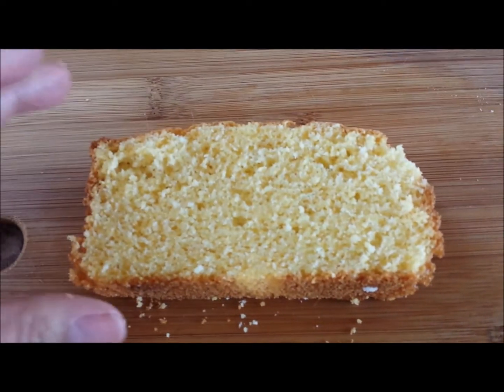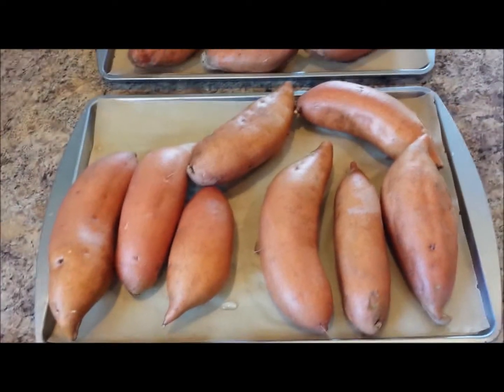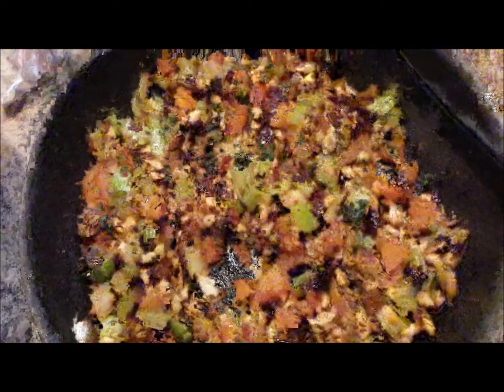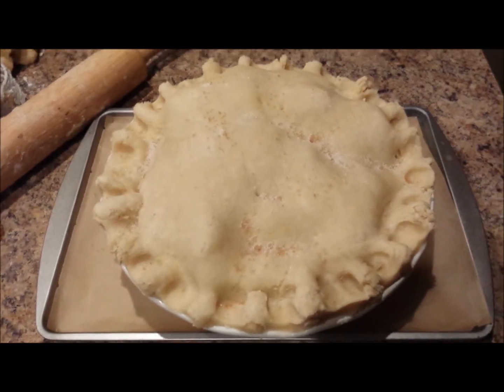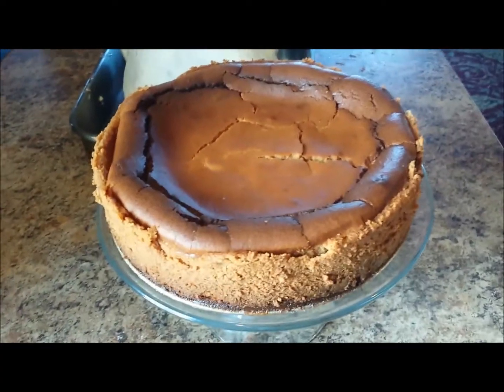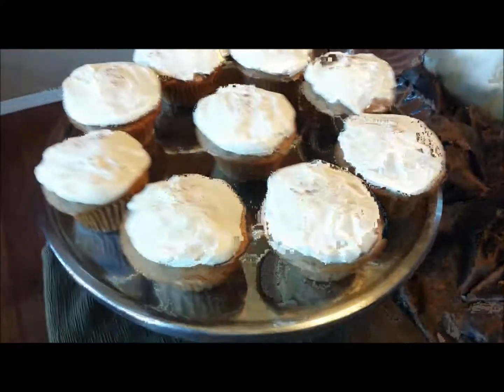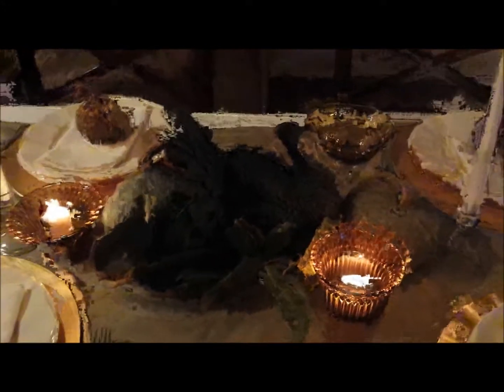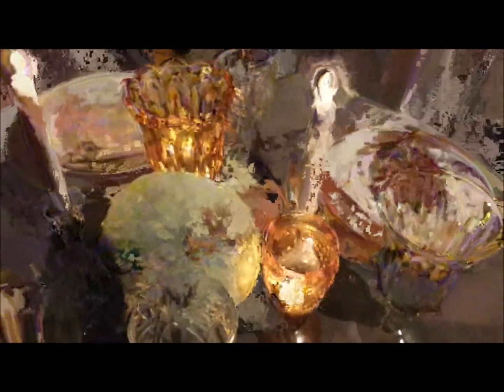Thanksgiving Party Prep (part 5)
In this video I will share my part 5 of my Thanksgiving party and prep series.  In this series I will give step by step tips (vlog style) for a stress free Thanksgiving Holiday Dinner party.  Hope you like it!  Vlogidays!